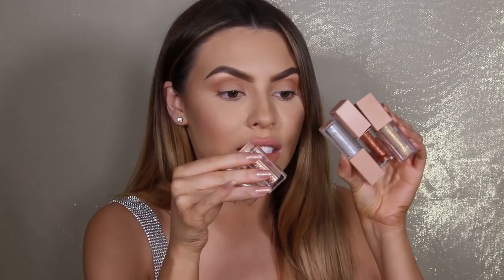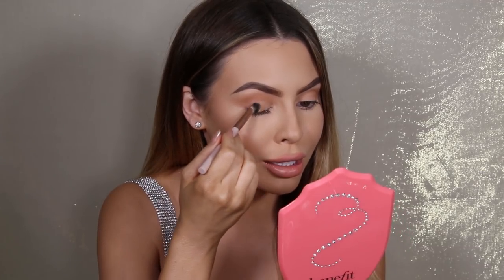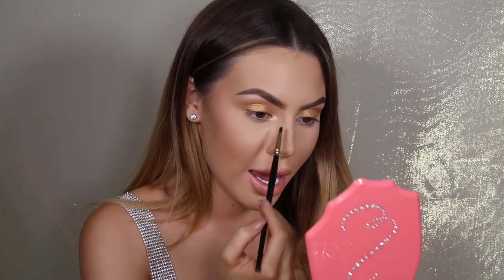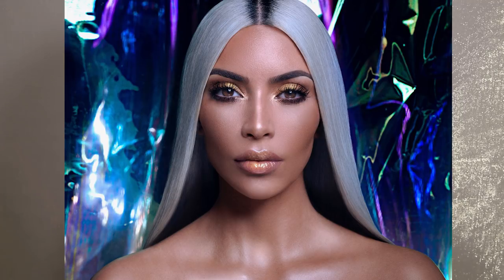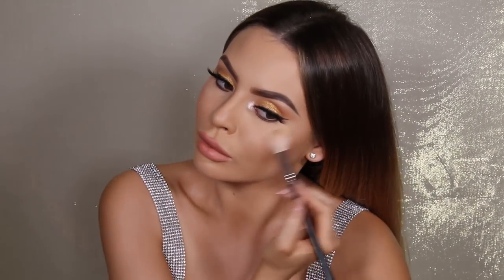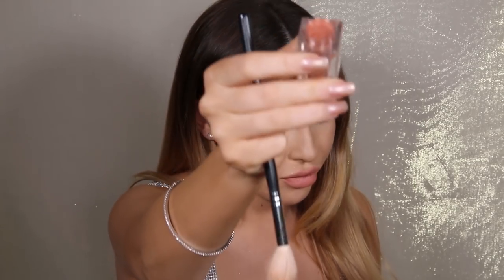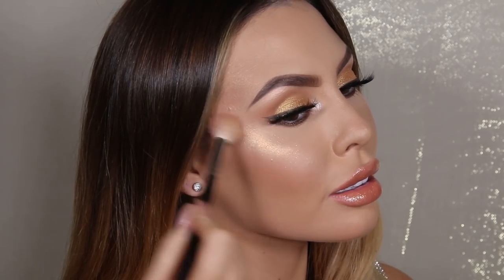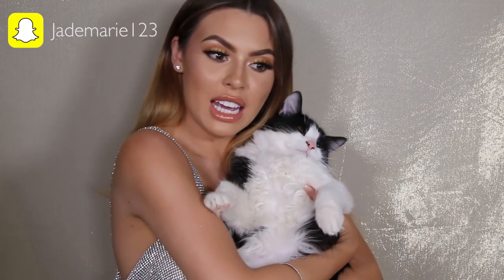KKW Beauty Ultralight Beam Highlighters & Glosses Swatch & Tutorial | Jadeywadey180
Hey Babes!
Todays video is all about the new KKW Beauty Ultralight Beams Highlighters & Glosses! So excited to have a first look at this new collection! Launching 12.1.17 @12PM PST XO Get it before its gone!

Lip Swatches-
* Lip Liner: Maybelline X Gigi Hadid "Taura"
* Lipgloss #1: Iridescent
* Lipgloss #2: Yellow Gold
* Lipgloss #3: Copper
* Lipgloss #4: Rose Gold
* Lipgloss #5: Bronze

JOUER ~ Code: JADE15
PUR Cosmetics ~ Code: JADEY
Artist Couture ~ Code: JADEY
Ofra ~ Code: JADEY
Girlactik ~ Code: JADEY
L.A. Girl Cosmetics ~ Code: JADEYWADEY10